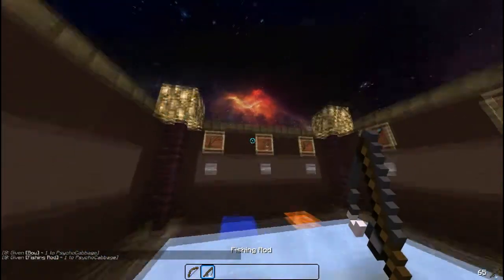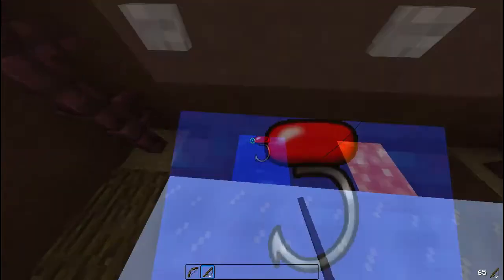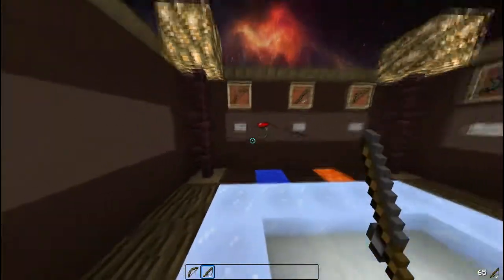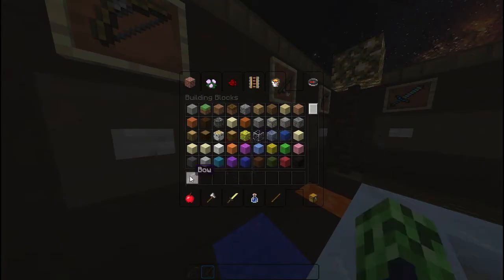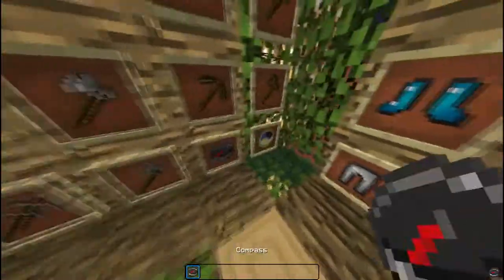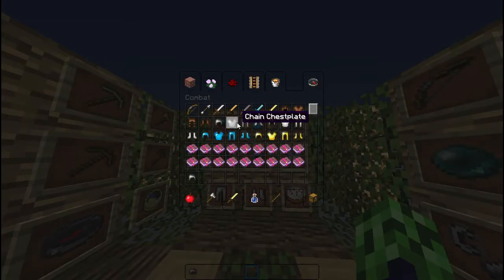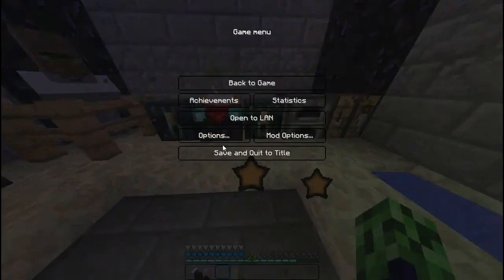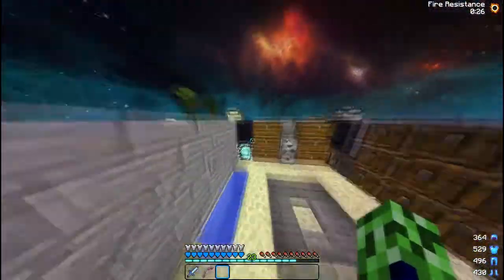1K Default Edit Release!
►The long awaited Default Edit texture pack release!

  bunch!